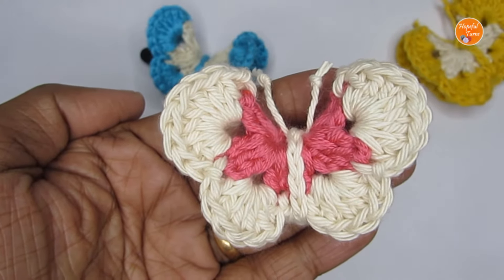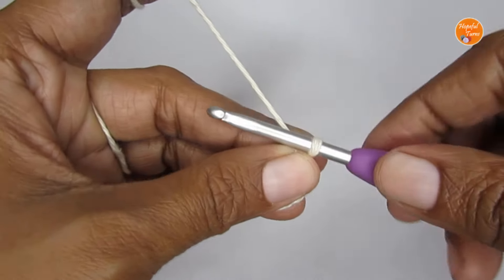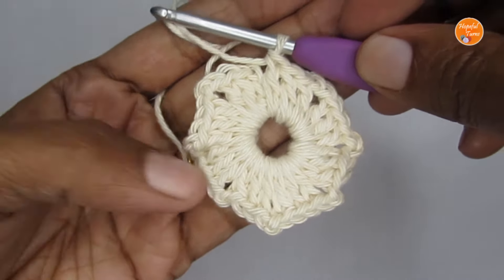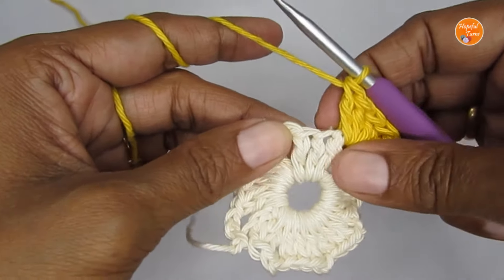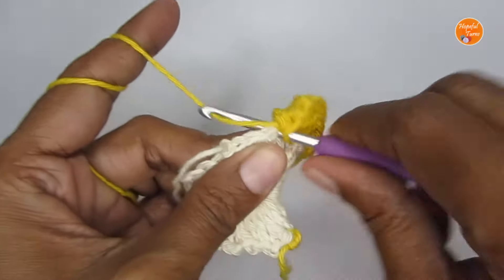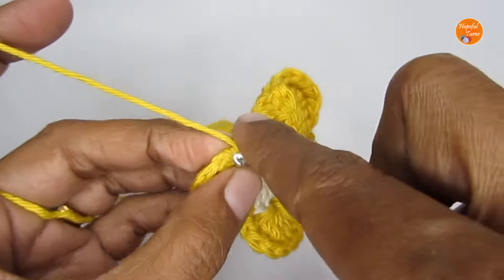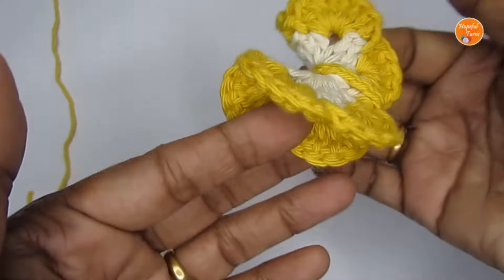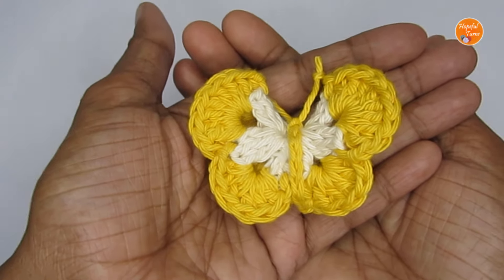How to Crochet a Butterfly | Easy Crochet 3D Butterfly for Beginners - Step by step tutorial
Learn how to crochet a Butterfly with this step by step tutorial. These 3D butterfly can be used as brooch or hair clips or as decor piece. Its a very fast project and just use some scrap yarn to make these. You can make a bunch of them and give it as cute crochet gifts.

If you want to learn crochet, then check the Basic Crochet Stitches for ABSOLUTE BEGINNERS in this PLAYLIST